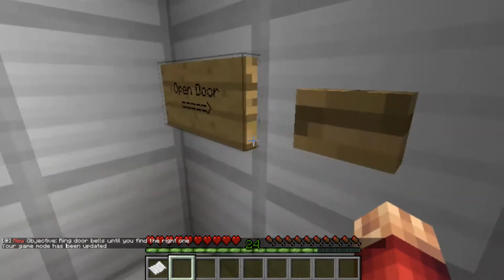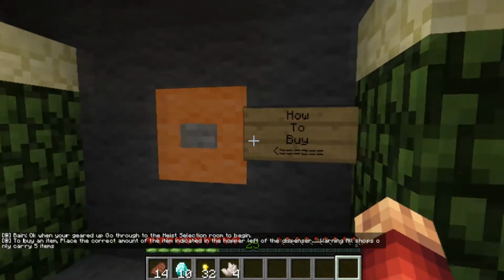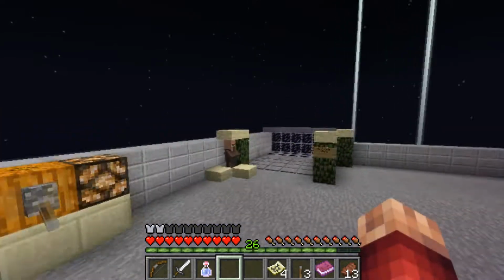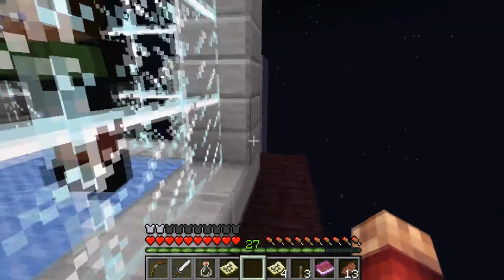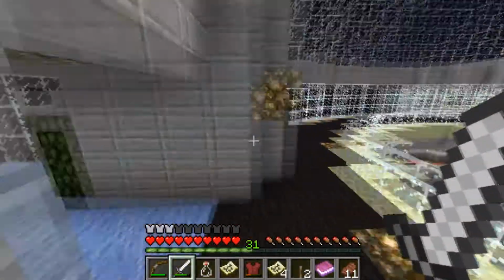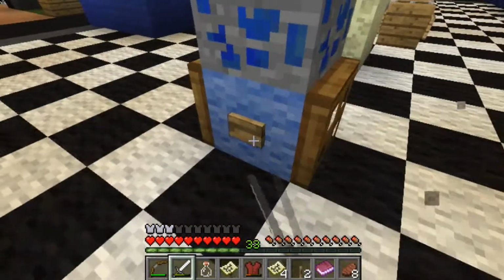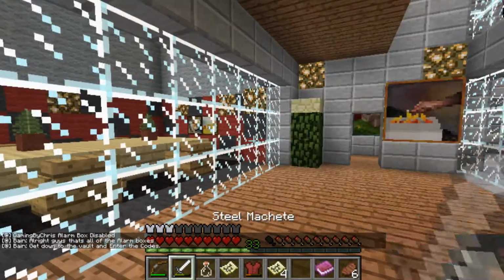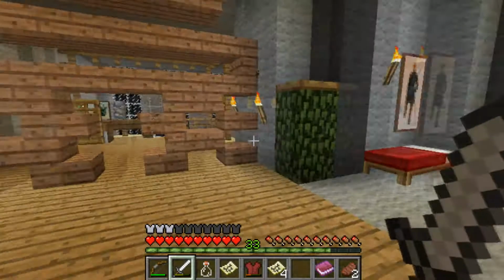Minecraft: Friday Night Heist - DIAMOND HEIST!! (Pay Day)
Friday night heist baby!

Stalk Me!